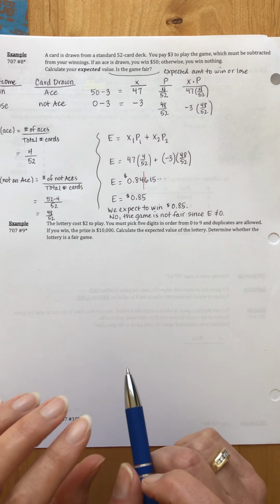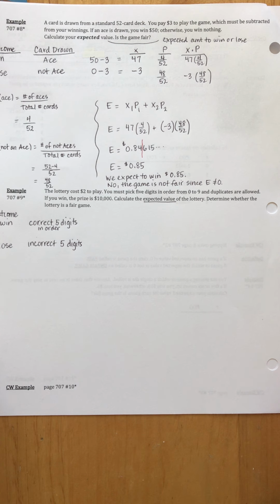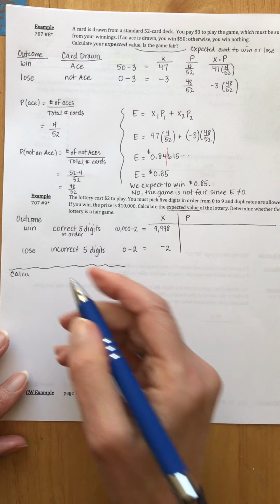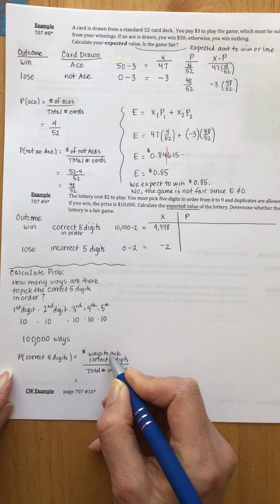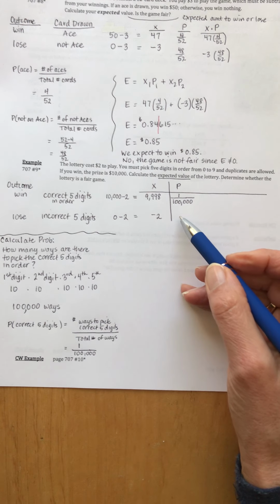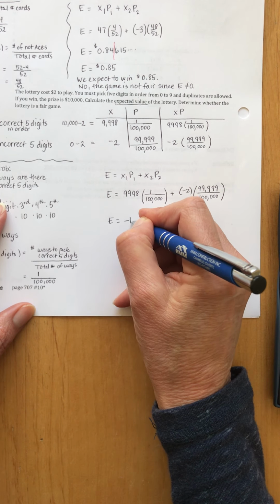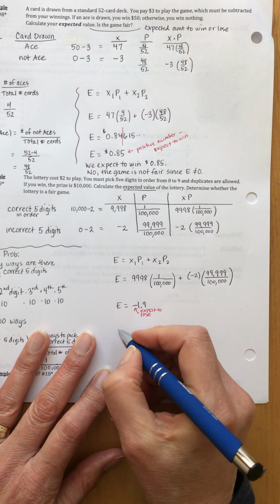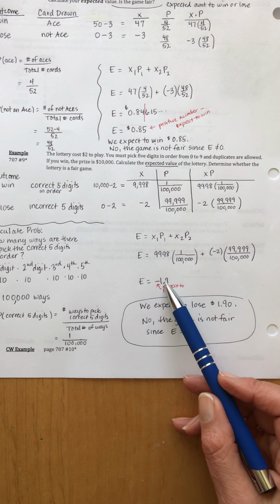m40 13.4 page 2 #9*